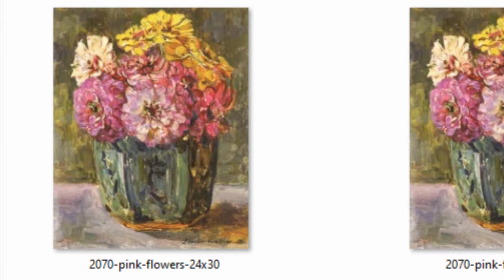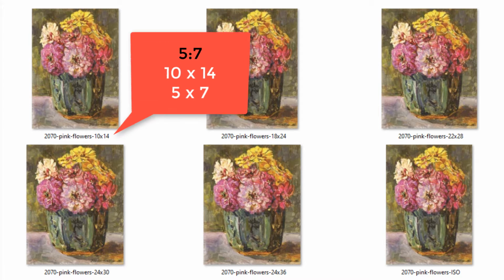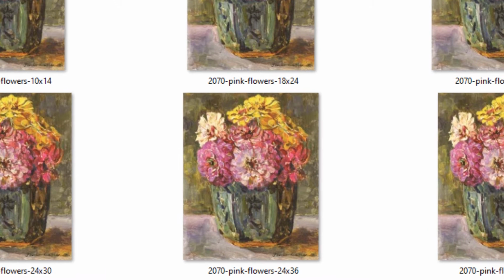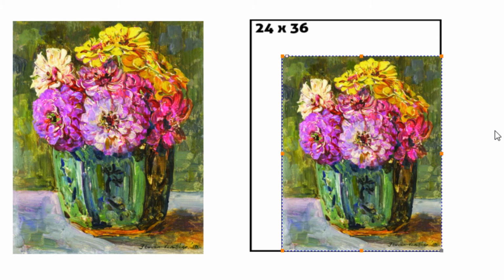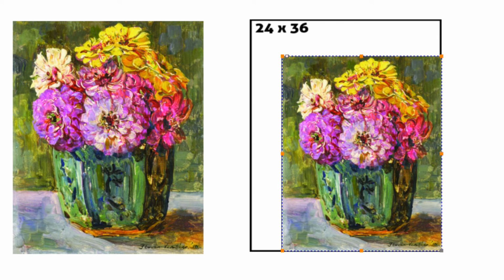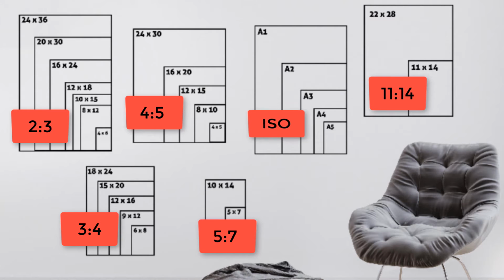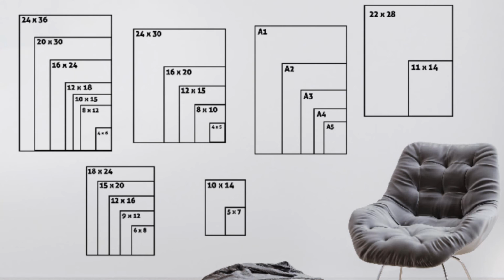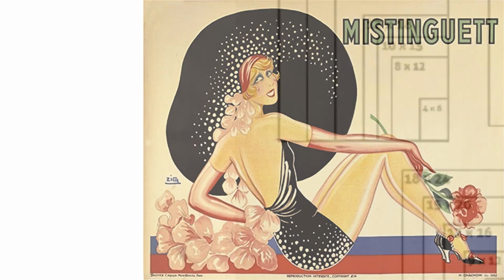Ratios and Dimensions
Understanding Ratios and Dimensions Your Digital Art Files from McKenzie Grace Art